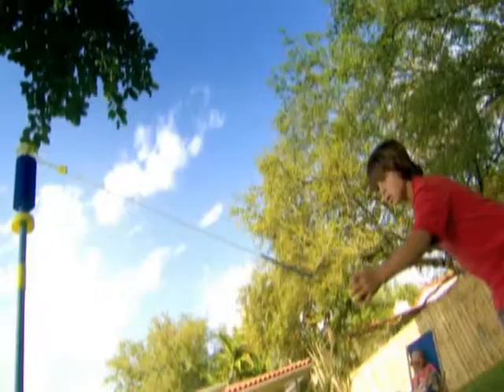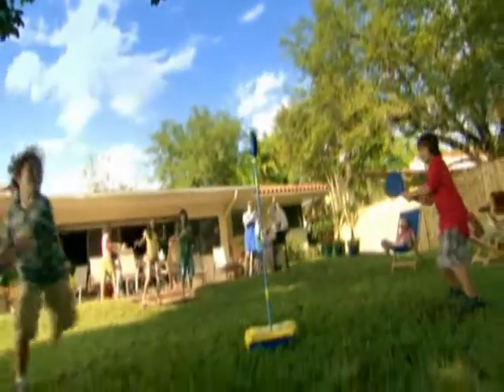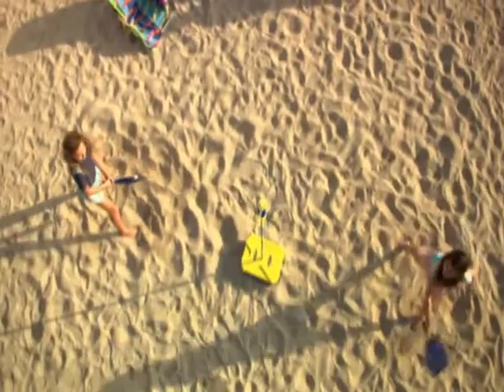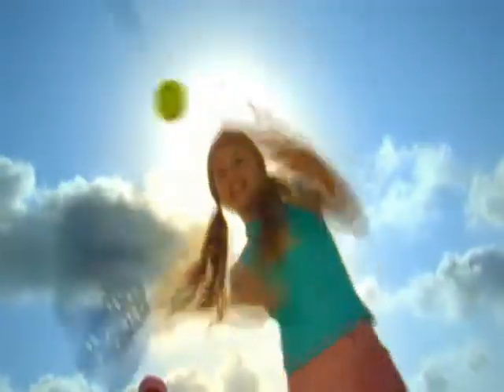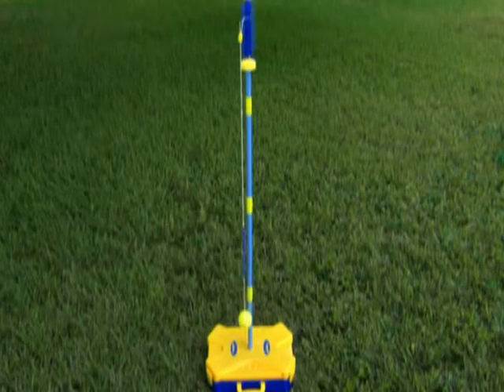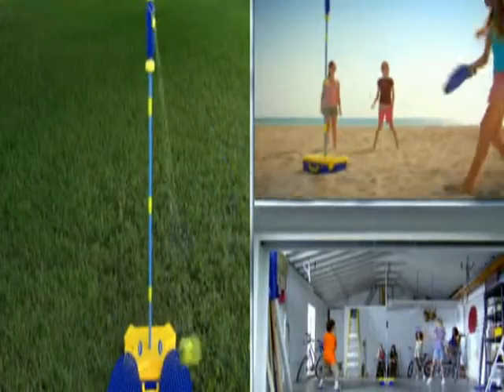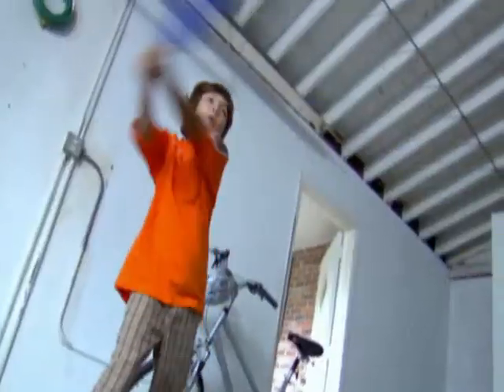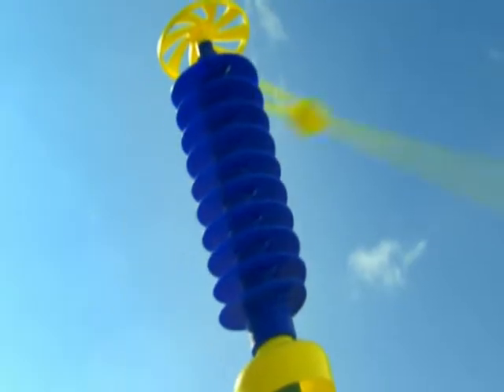Swingball The Ultimate Tennis Game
The Classic Swingball game for hours of family fun this summer!!